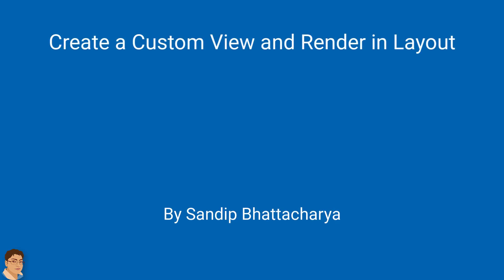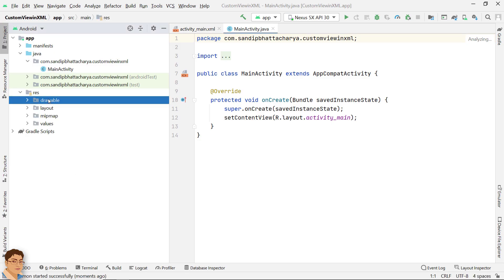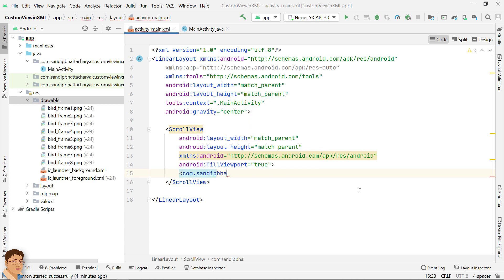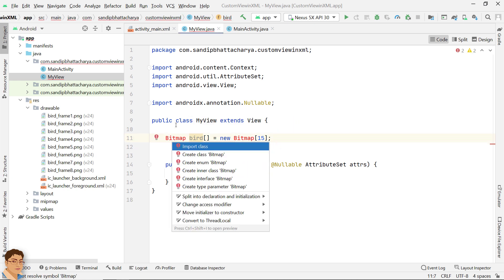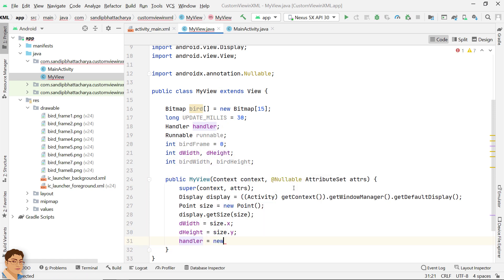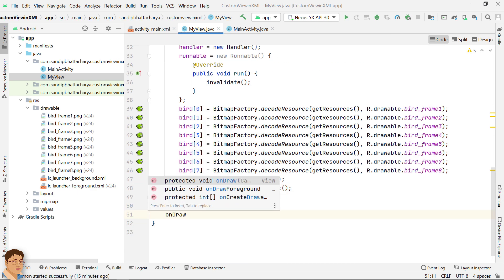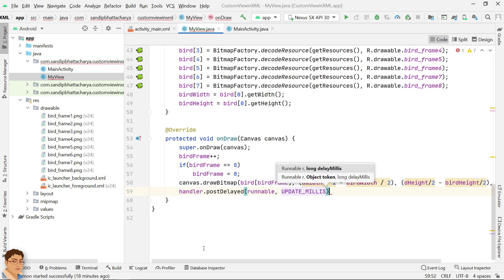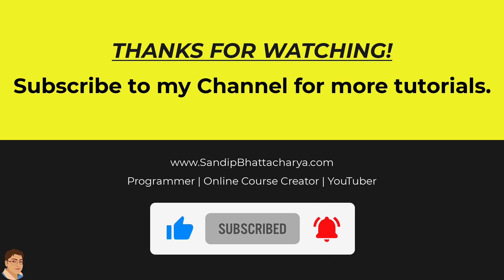Create Animation in Android Studio - Custom View Inside Existing Layout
Hi, in this video we'll learn how to create animation in Android Studio using a custom View class inside an existing XML layout. I hope you enjoy the video. So, let's get started.